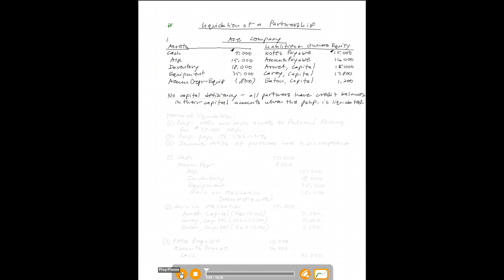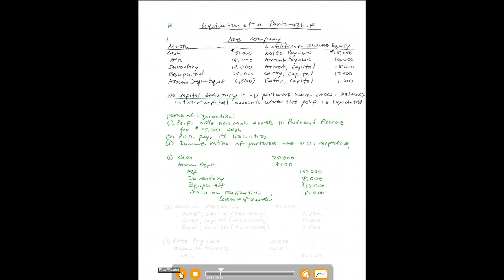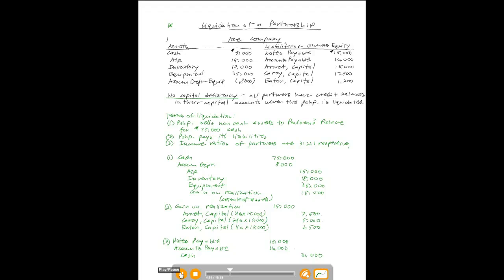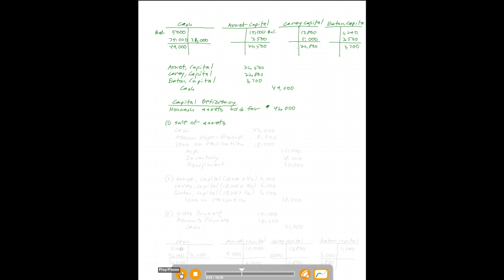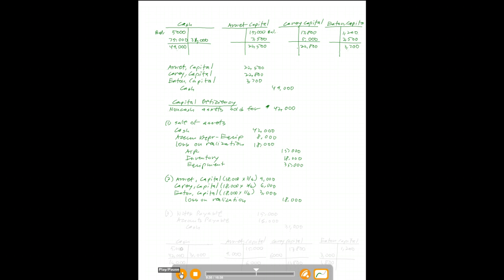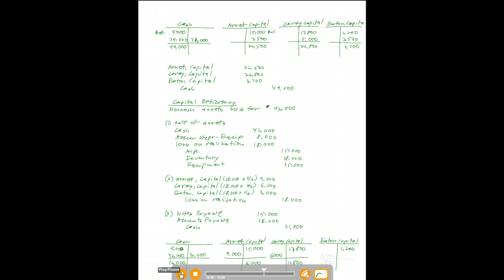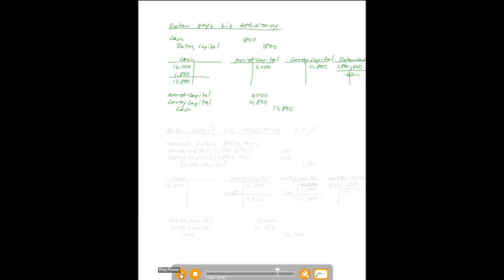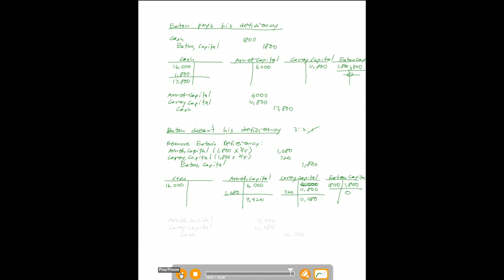Liquidation of a Partnership